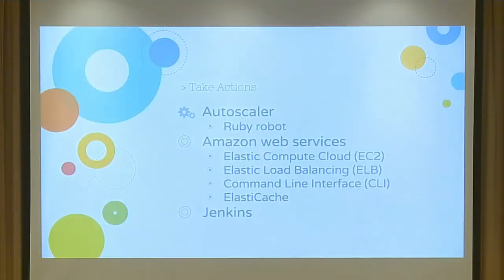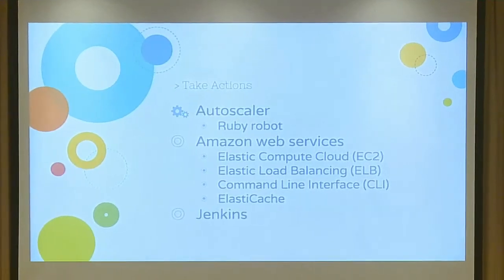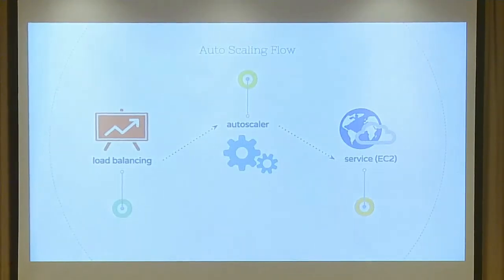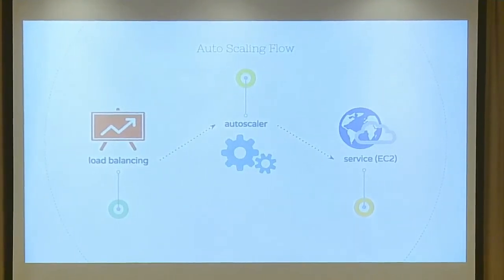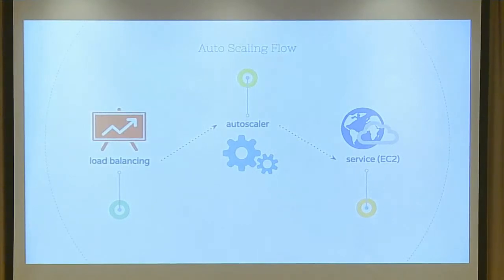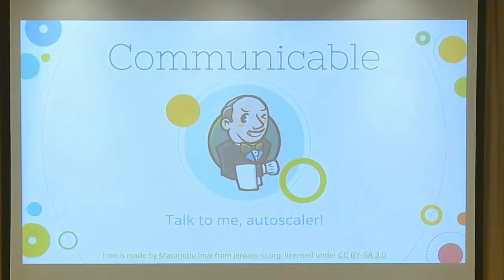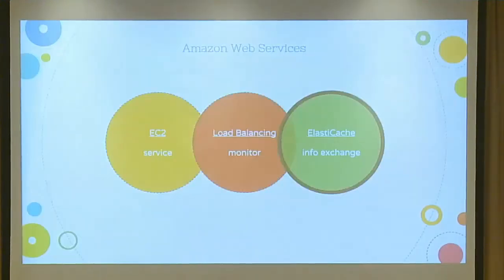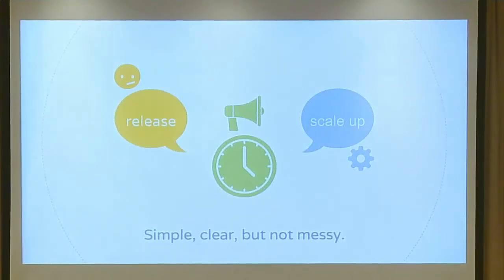RubyConf Taiwan 2015 LT 05 JeDDie：Auto scaling with Amazon Web Services